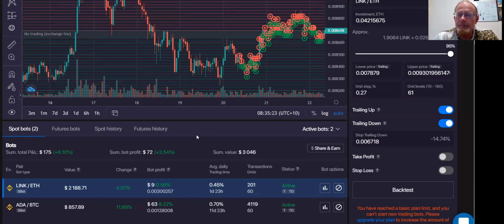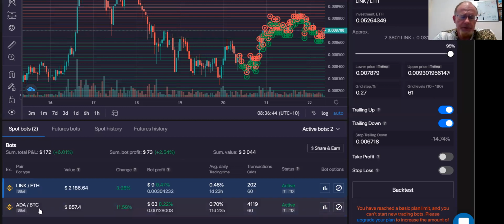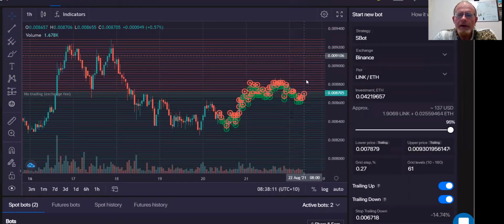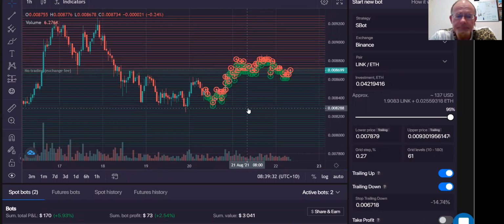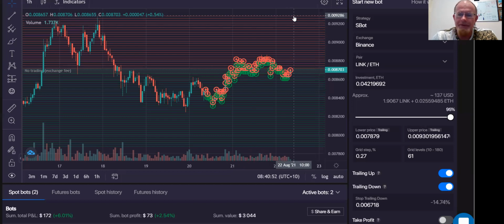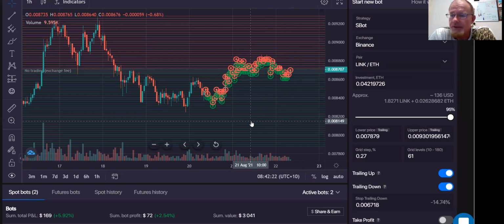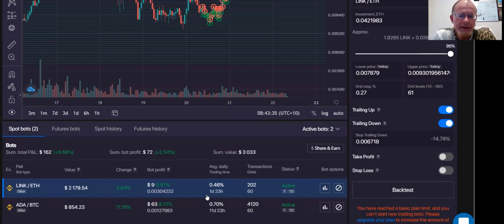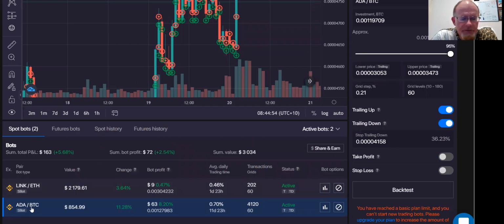Risk free trading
A simple BOT with a simple strategy if used the right way can give you hands free profit AND be free from risk.